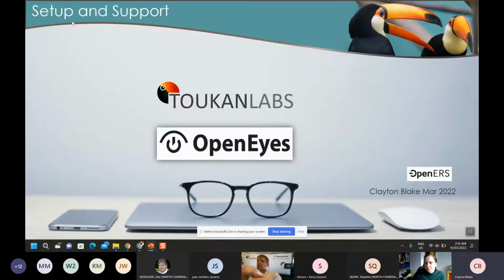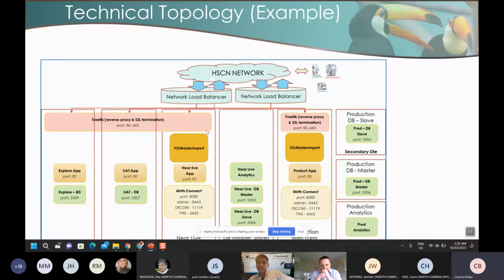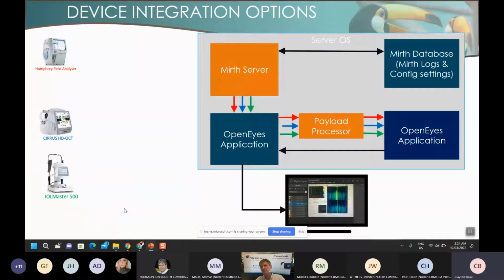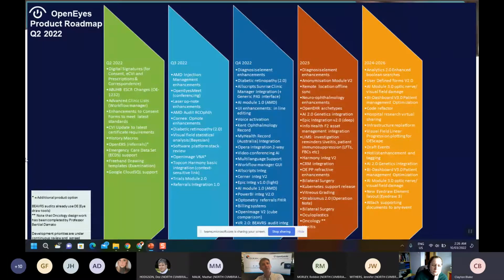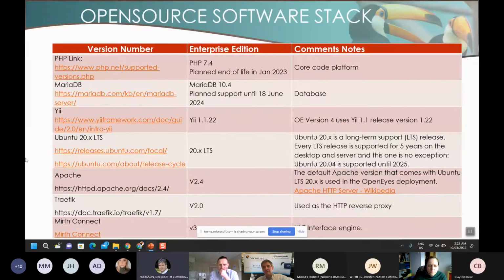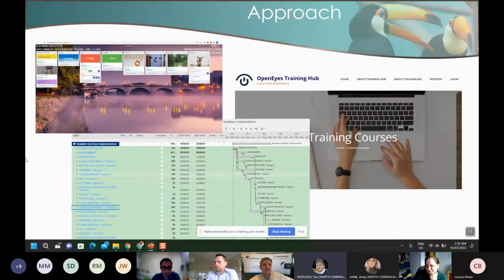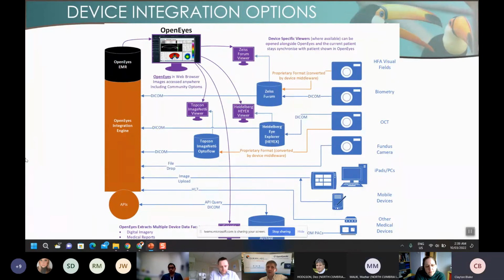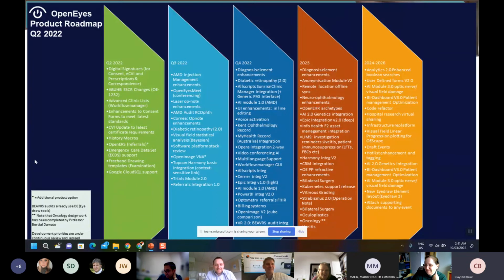Ophthalmology EPR & PACS demonstration Q&A OpenEyes 20220309 151552 Meeting Recording